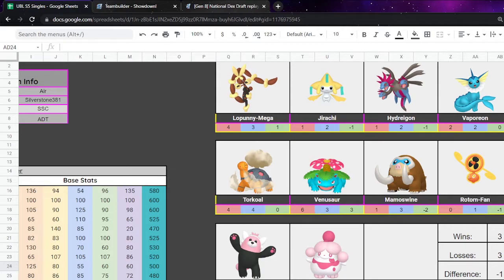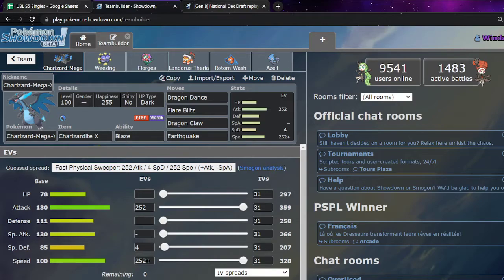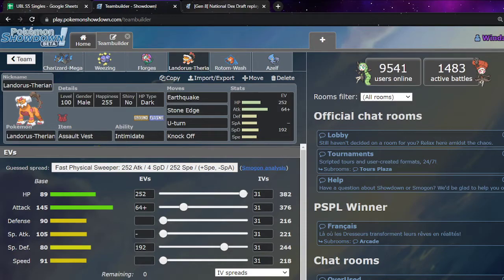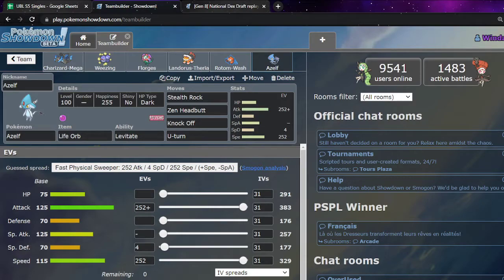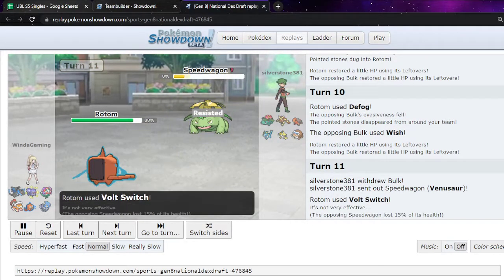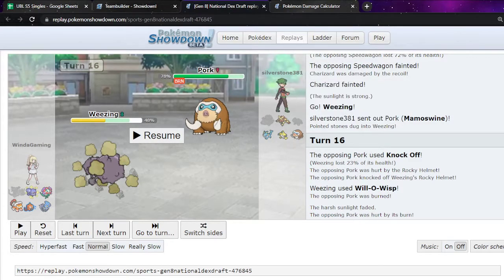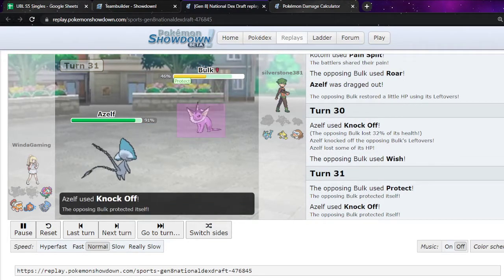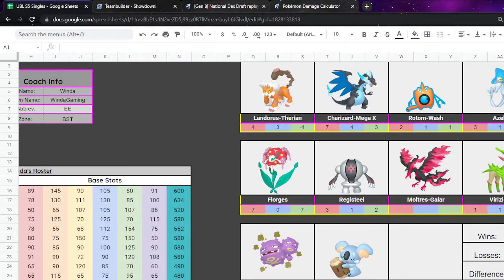VGC never leaves me... - UBL W5 W7 vs Air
It's time for Week 7 of the UBL and we're up against Air, who we haven't had a chance to play in quite some time. They also had the #1 team on the PR's, which is kinda scary. However, their VGC background may mean we have the edge in this one.

What do you mean Venusaur and Torkoal are back? NOOOOOOOO!